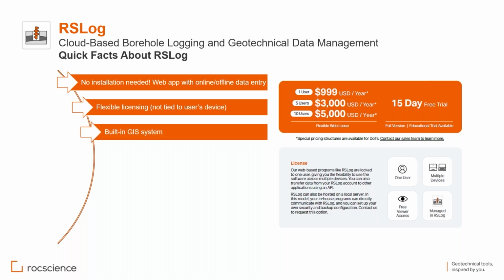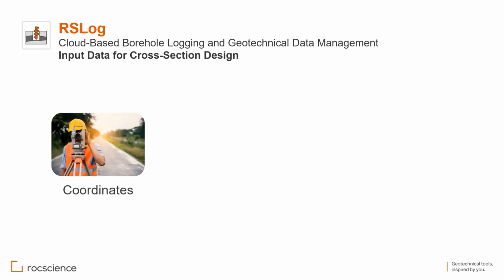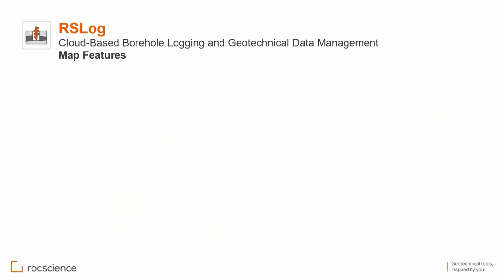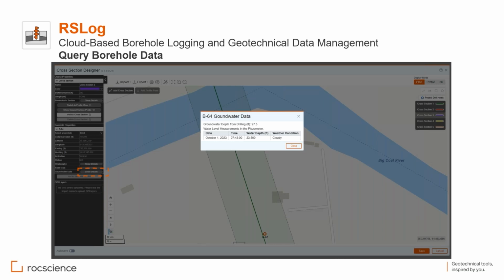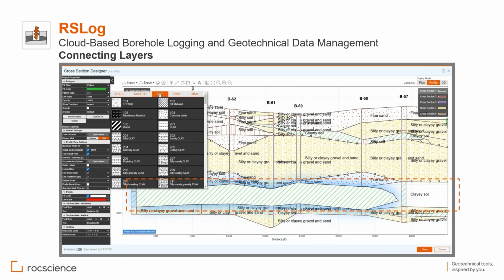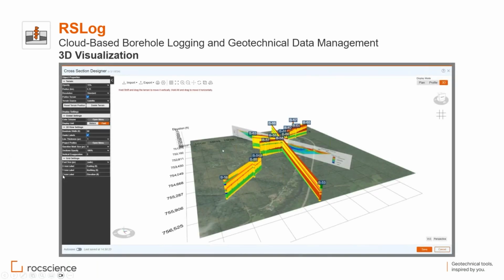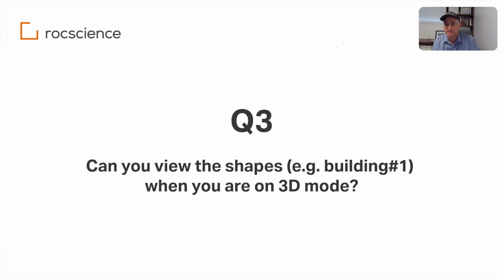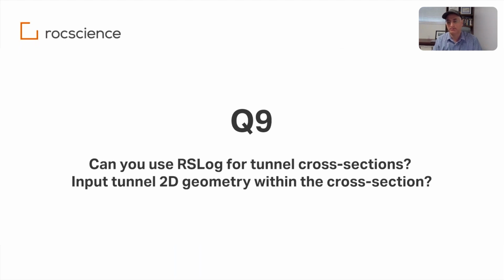Webinar Recording – Designing Cross-Sections and 3D Visualization Using RSLog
Want to learn how to maximize RSLog’s capabilities? In this insightful webinar, our Senior Web Applications Manager Alireza Afkhami showed you how to create new cross-sections, utilize various hatch patterns and solid colors, view boreholes and sections in 3D, and more.